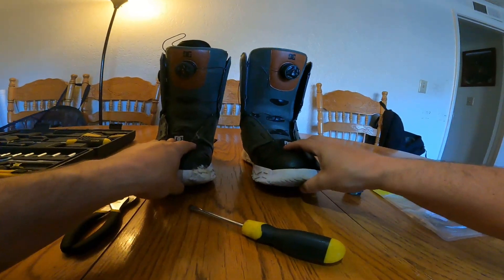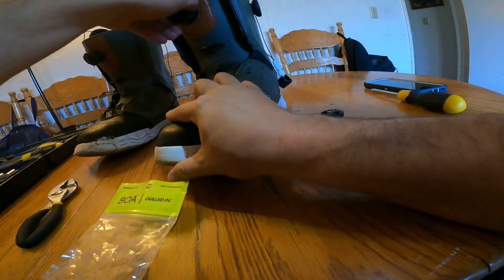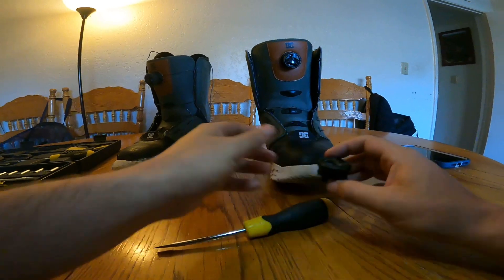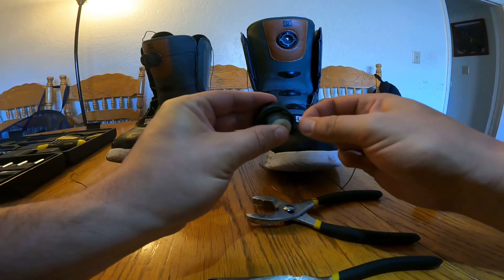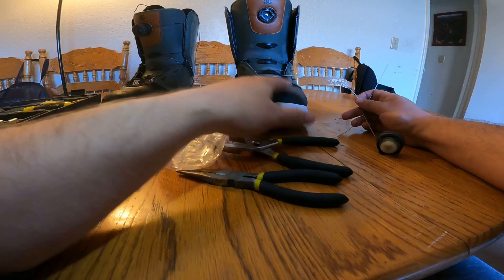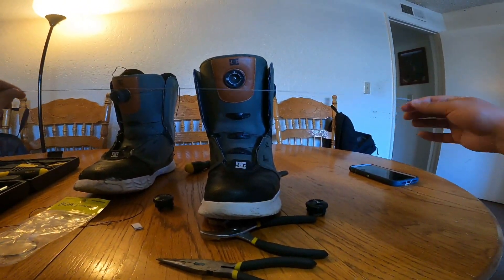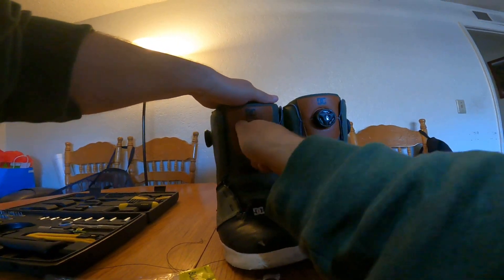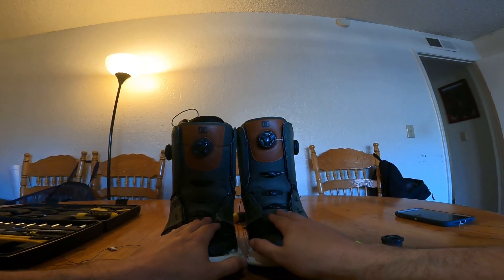BOA cable repair | DC Control snowboard boots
Had a cable on my BOA break this week so I thought I’d share how to fix it and maintain my gear for another year!